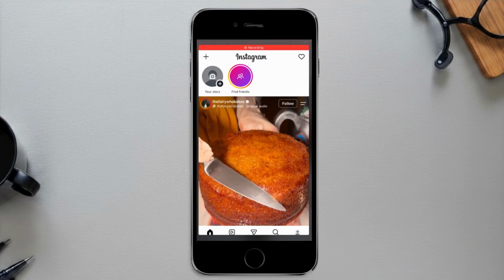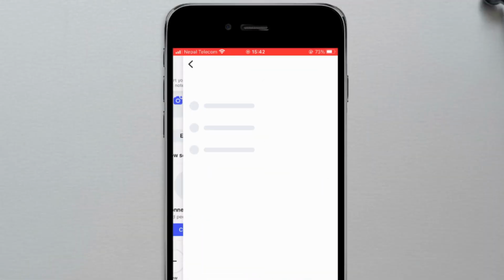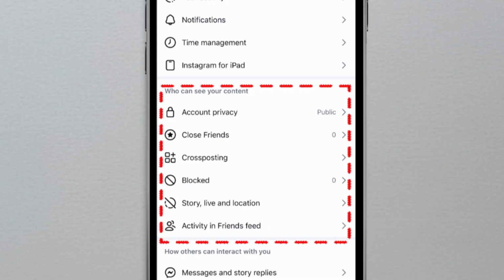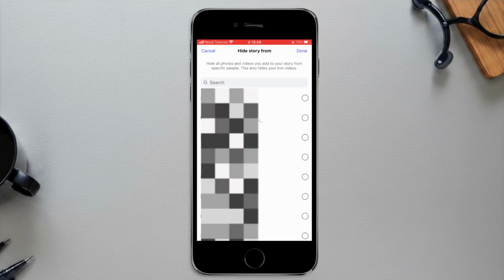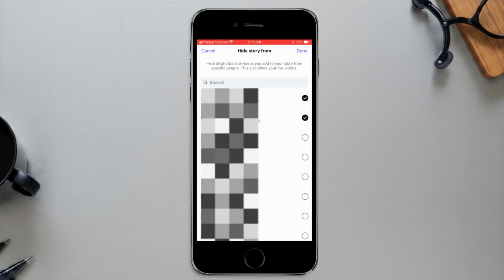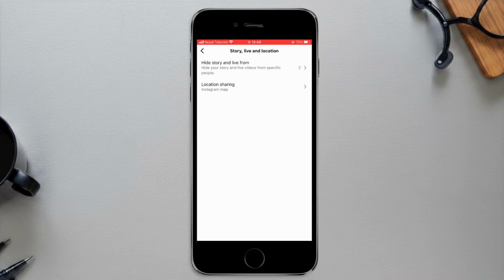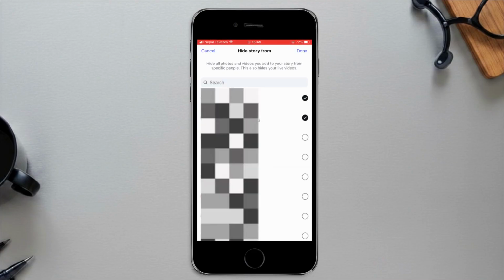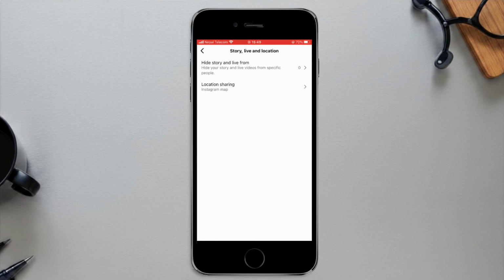How to Hide your Instagram Stories and Highlights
Learn how to Hide your Instagram Stories and Highlights in this easy step-by-step tutorial. Whether you want to hide Instagram stories and highlights from specific people or improve your Instagram story privacy settings, this guide will walk you through the process.

In this video, you'll discover how to hide an Instagram story from someone. You'll also learn how to hide Instagram highlights, manage your Instagram story audience, and use Instagram privacy settings to keep your content private.

Timestamps:
0:00 Introduction
0:20 Open Instagram Story Privacy Settings